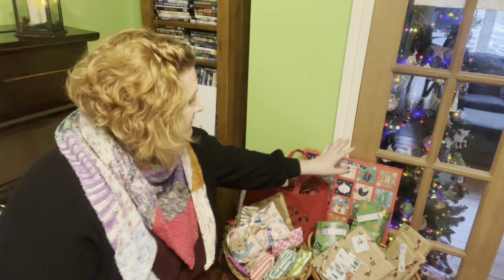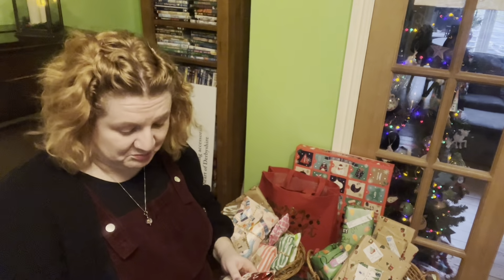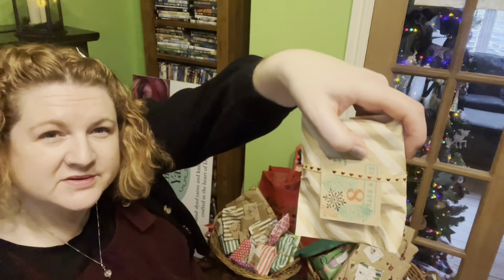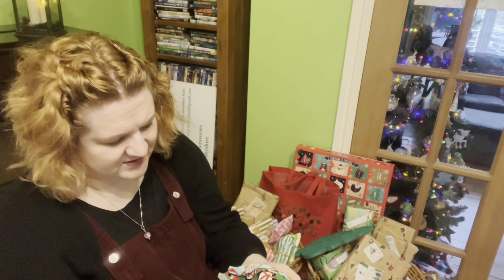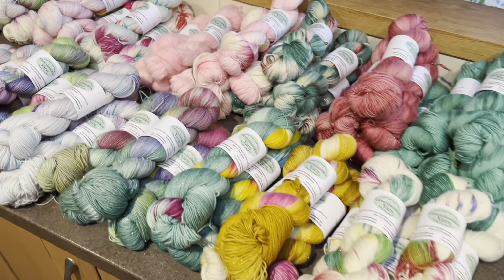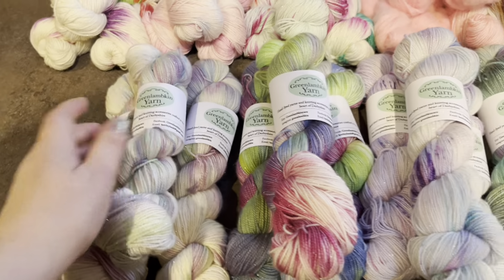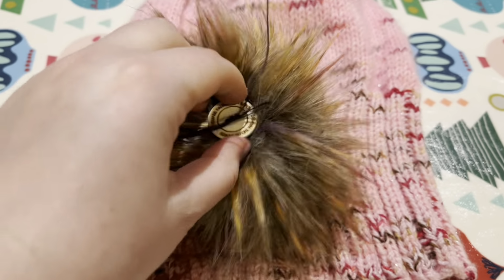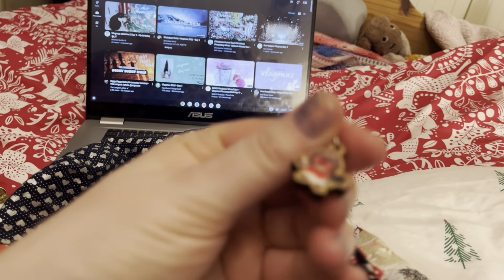Greenlambkin’s Vlogmas Day 1!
A daily account of all my crafty Christmas activities!

Greenlambkin’s Christmas Blues - Wendy Kirkland
Icy Morning in Manhattan - Pat Sprakes
Ding Dong Merrily on High - Henry Barrow